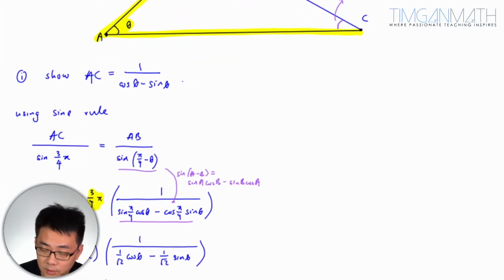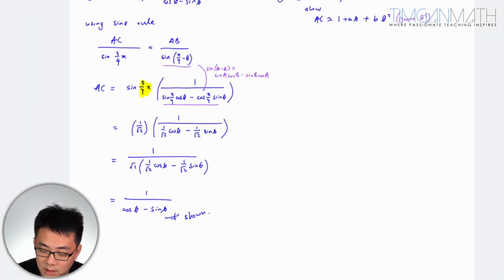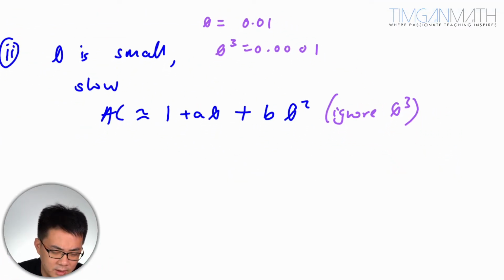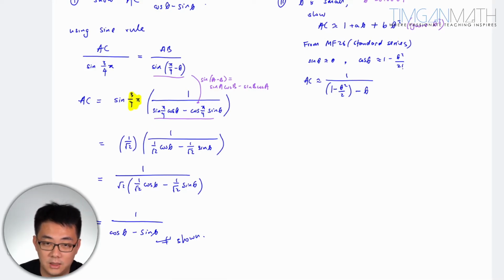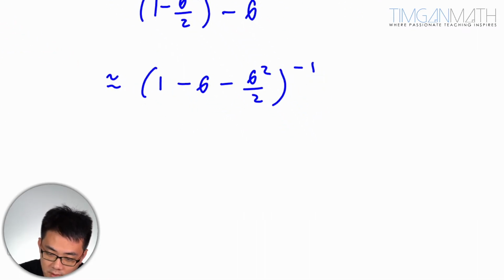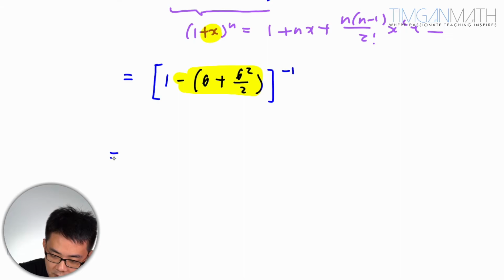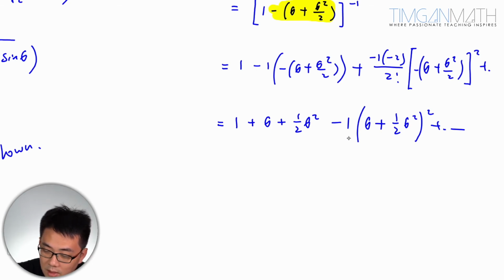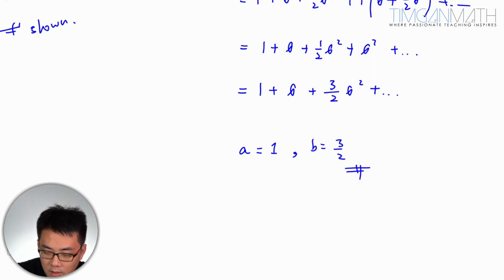A Level H2 Math 2012 Paper 1 Q4 (ii)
Topic: Maclaurin's Series & Power Series